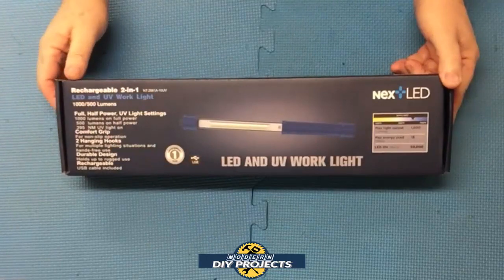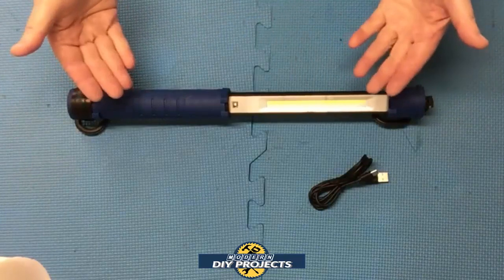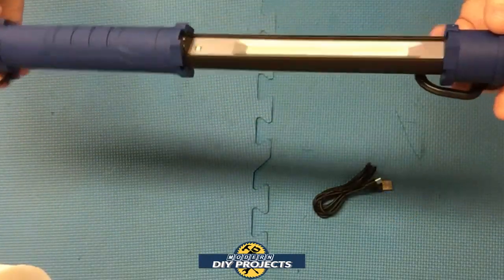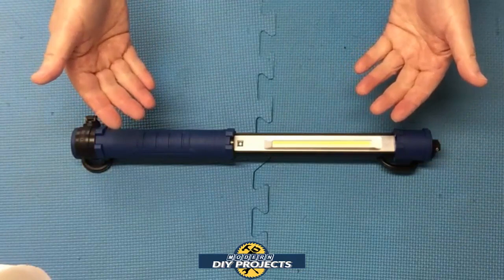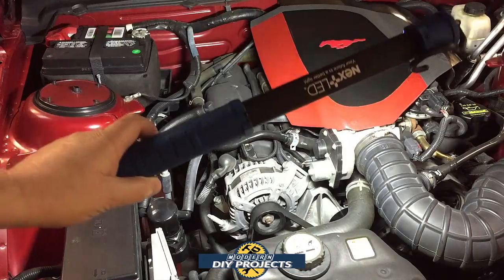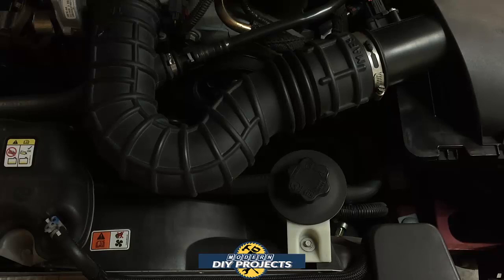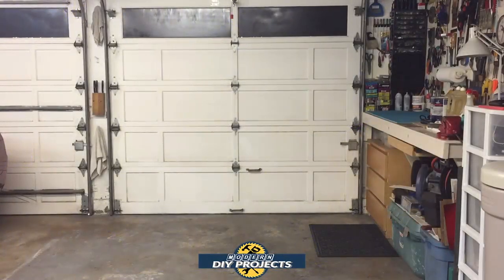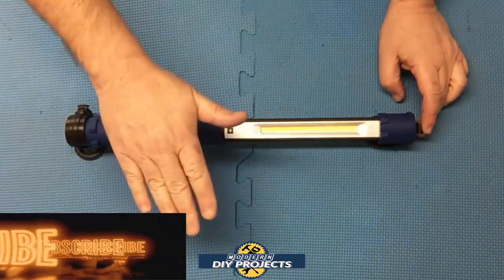1000 Lumens Cordless UnderHood Work light and UV Leak Detection Light from NextLED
Today we look at an affordable and versatile Underhood Work Light from NextLED. This light is very versatile in that it can be used as an Under hood work light, a Hand Held Utility light and also as a UV Leak Detection light. All three functions in a very convenient and affordable light. This light can put out 1000 Lumens in High mode, 500 Lumens in low mode and UV also is you need to find leaks (best when using a UV dye). This light has a built in rechargeable Lithium Ion battery allowing you to work freely with no cords to bother you. It also has very convenient hooks that allow you to hang it anywhere plus they also double as stands when you place it on the ground as I demonstrate in the video. If you are looking for a powerful and affordable underhood work light you should watch this video. This under hood worklight is also long enough and bright enough to light up your entire engine bay.